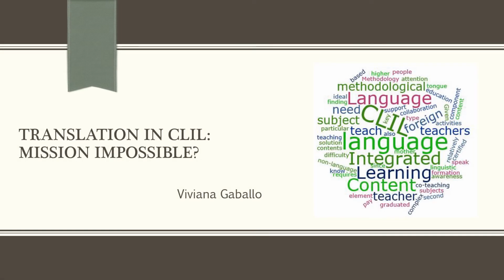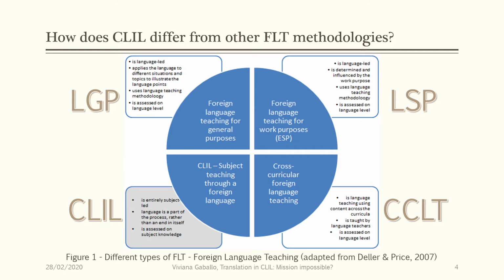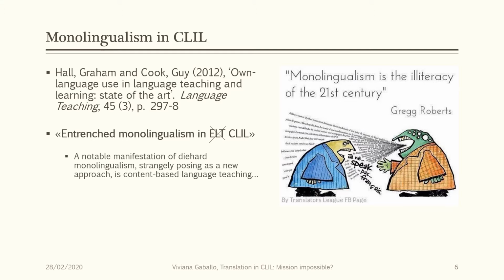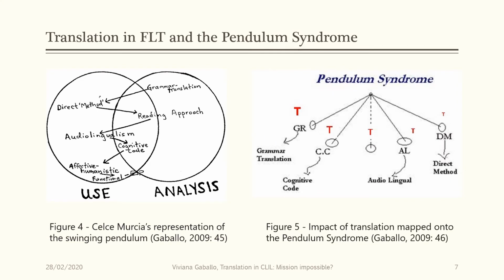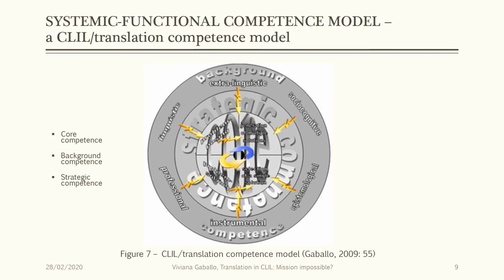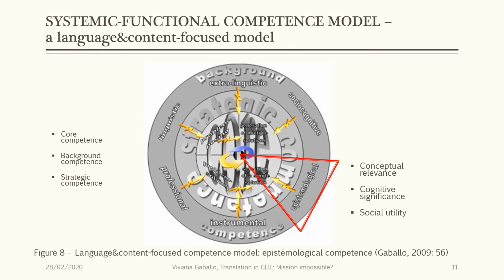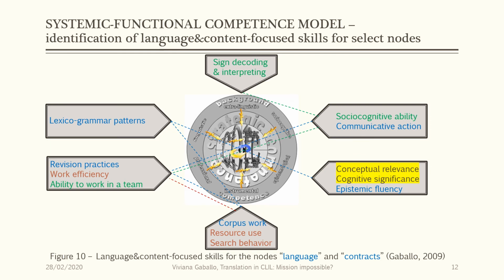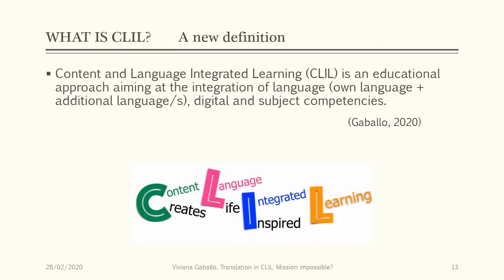GABALLO_Translation in CLIL_Presentation at TIES Naples 2020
"Translation in CLIL: Mission Impossible?", presentation given at the TIES Conference, Naples, Italy, February 28, 2020